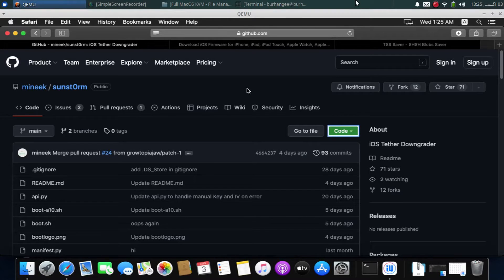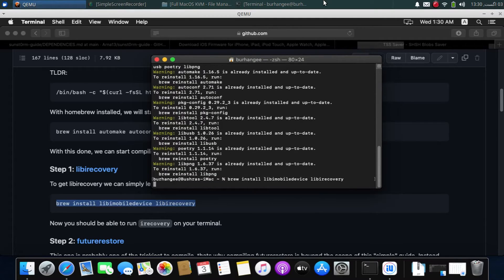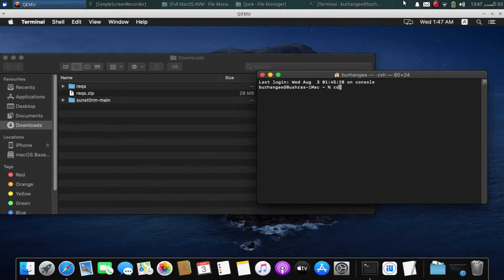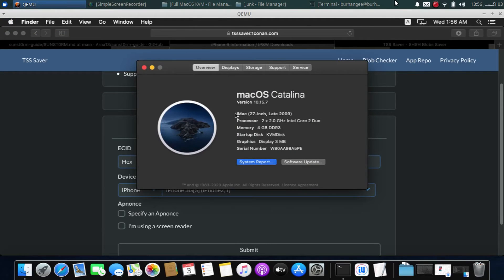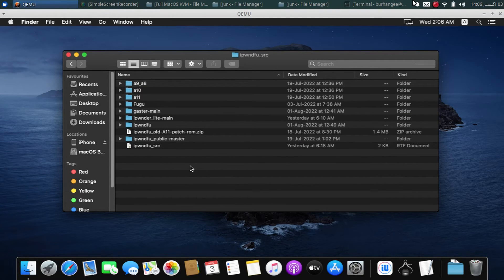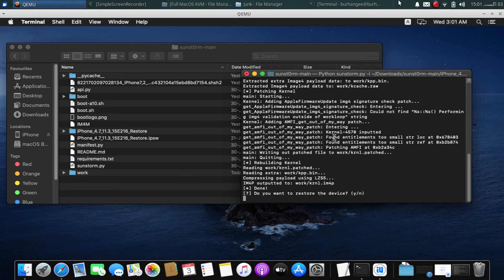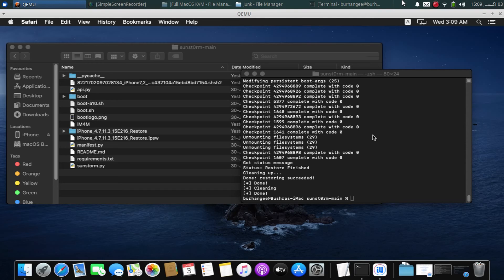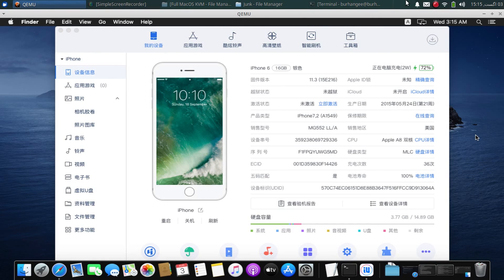[UPDATED/FULL GUIDE]Sunst0rm: Downgrade iOS unsigned without blobs|Sunst0rm iOS downgrader tool|2022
This is an updated, easy & complete guide to sunst0rm on how to downgrade iOS without SHSH blobs. This method only works for iPhone X and lower. i.e. A11 and lower devices. Sunst0rm downgrade tool is free as well as all the binaries, libraries and sources used.

In case you don't see any saved SHSH blobs or a 404 error, first save any latest ones with Blobsaver.

Important Tips & Troubleshooting:
1. To boot A10 devices you have to use "boot-a10.sh" file.
2. You can use Gaster for restoring but for booting use any other iPwndfu according to your device or you may face activation errors.
3. If you are unable send iBSS, change cable/USB port and make sure device is in Pwndfu with no signature checks.
5. If you reboot or turn off the device, you will have to use a PC to boot back up using ./boot.sh command.
6. If you face  'Resource is Busy' error, delete /work and start over.

Below are the full guides to downgrade from iOS 15 to 14 or higher iOS 15 to Lower iOS 15 versions with SHSH blobs:

Topics Covered:
Sunst0rm Tether Downgrade tool
Downgrade no jailbreak
Downgrade iOS without jailbreak
How to downgrade iOS without SHSH blobs
Downgrade iOS without SHSH 2022
Downgrade to unsigned iOS without Blobs
Downgrade iOS 15 to 14 without SHSH
Checkm8 downgrade without blobs
Checkm8 downgrade without SHSH
Sunst0rm guide
Sunst0rm tutorial